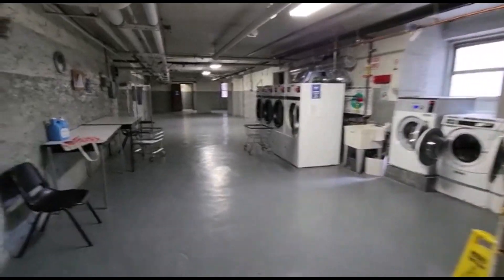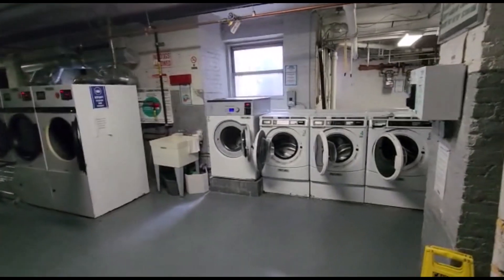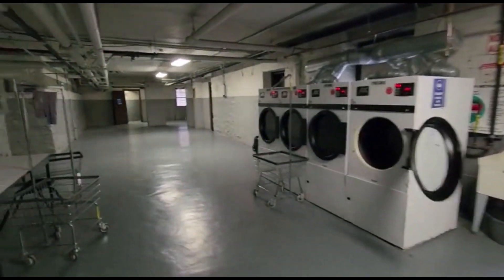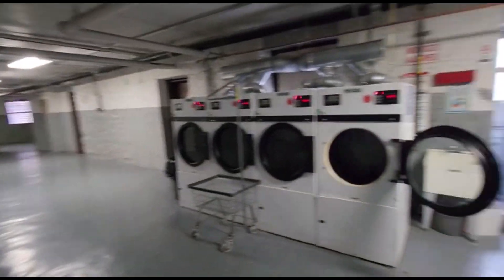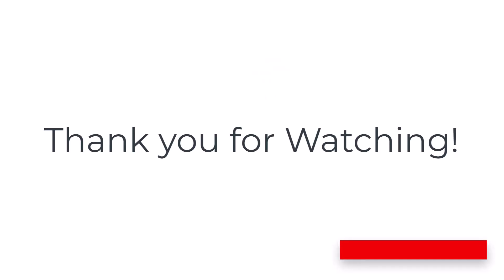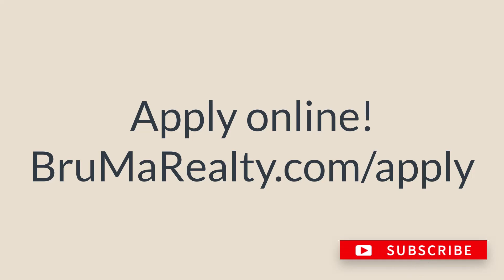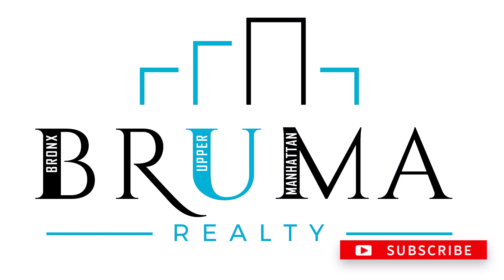10 Park Terrace East 4I (1 Bedroom)